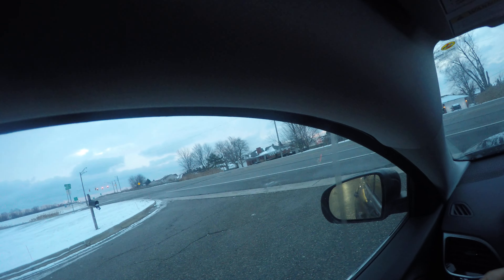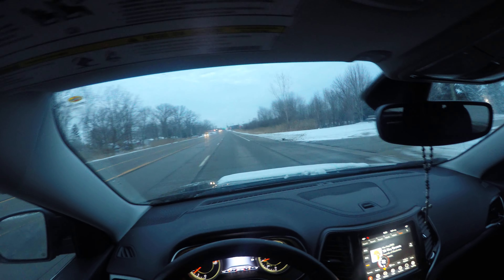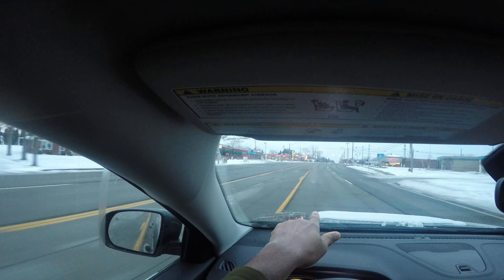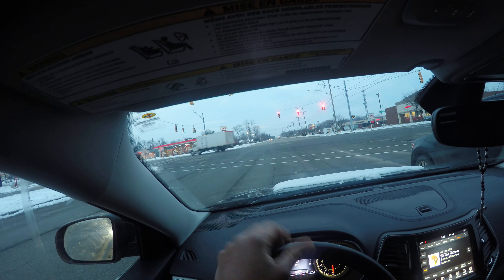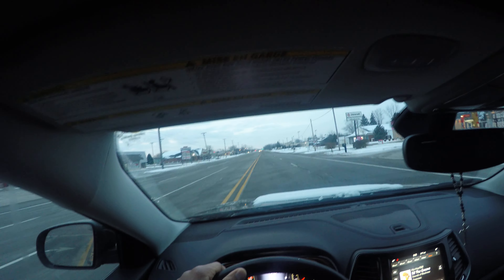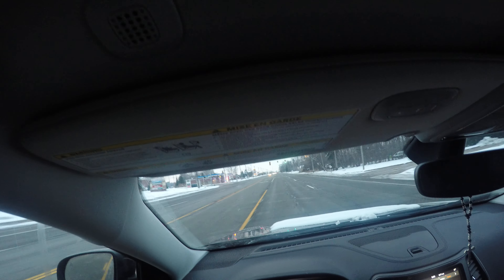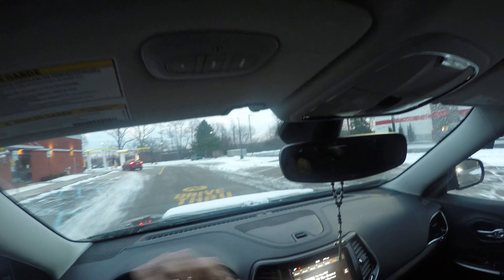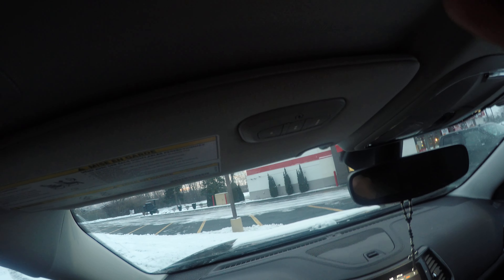How To Steer A Car When Turning-Beginner Driving Lesson